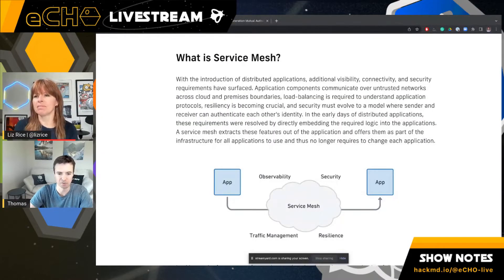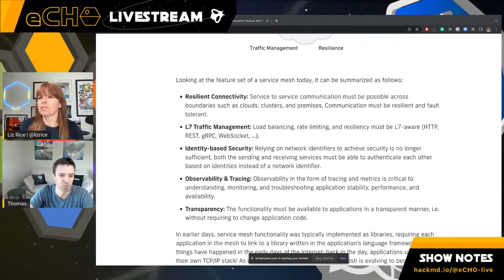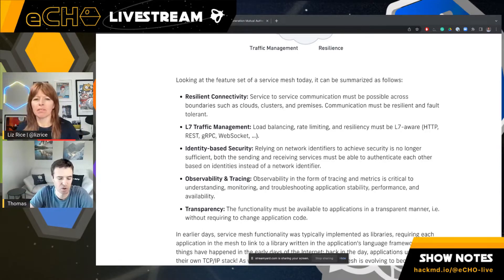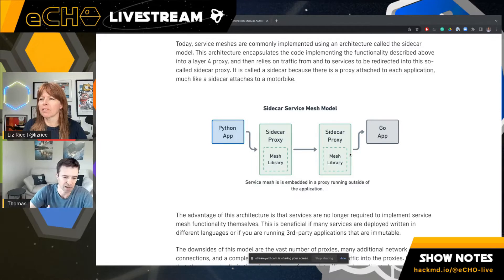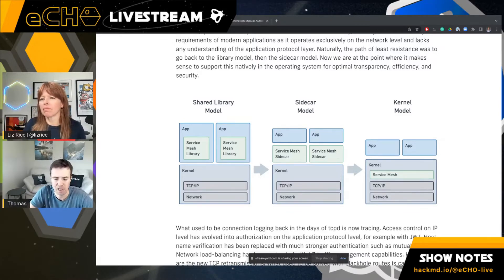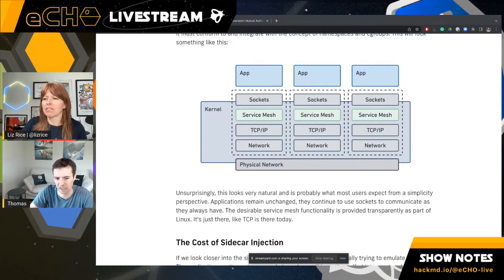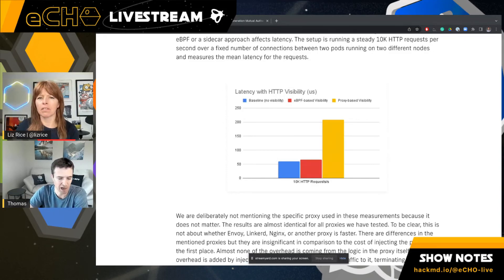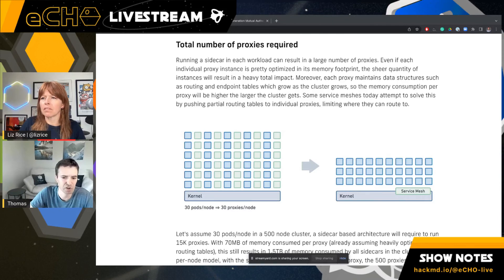What is Cilium Service Mesh? - Interview with Thomas Graf on eCHO Livestream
You might know what a Service Mesh is - but what is Cilium Service Mesh? What does eBPF have to do with it? Where are the sidecars? And why is this generating so much interest?

Tune in to an interview with Thomas Graf where he explains the history of services mesh, why Cilium Service Mesh is different and what that means in terms of complexity and performance!